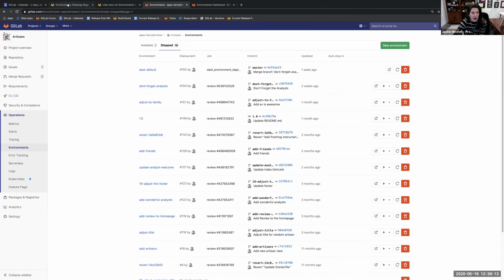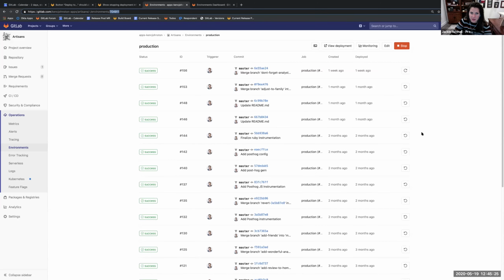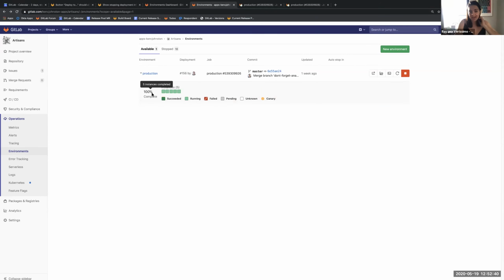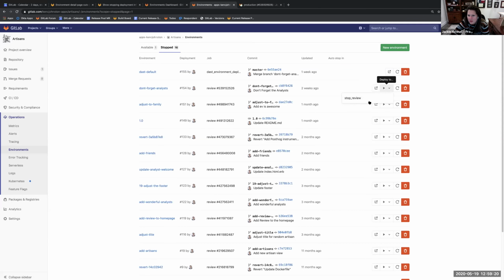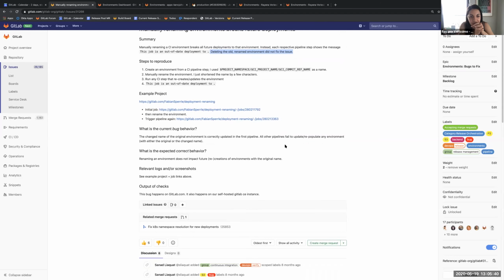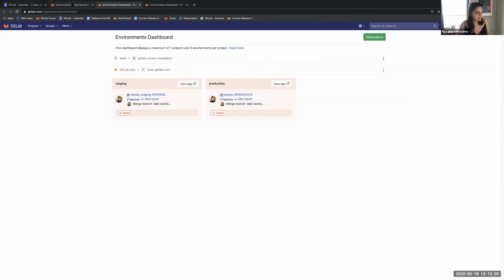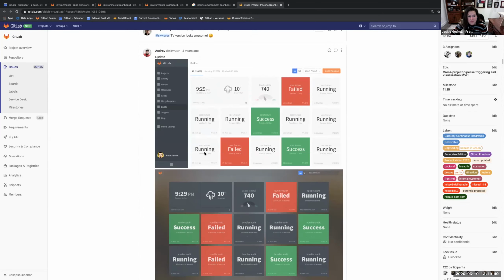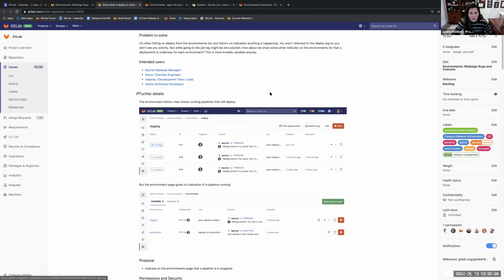Release Management - Environment Redesign #1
Jackie Meshell, Sr. Product Manager, and Rayana Verissimo, Sr. Product Designer discuss improvements and redesign ideas for Environments.